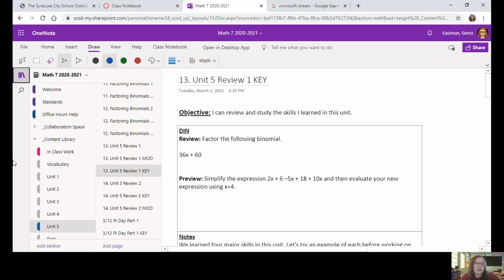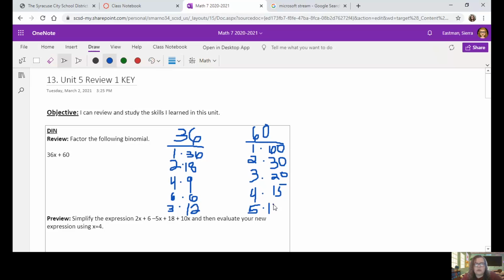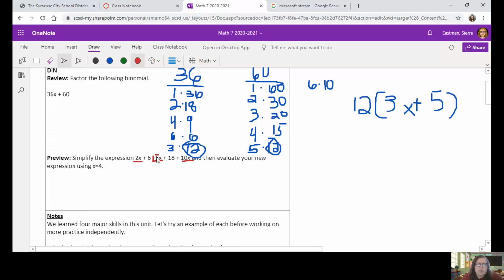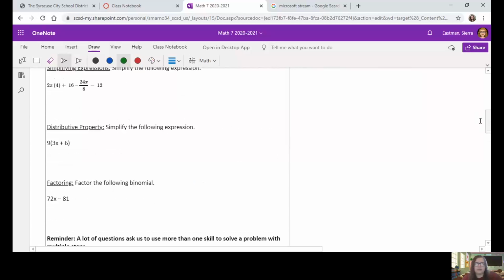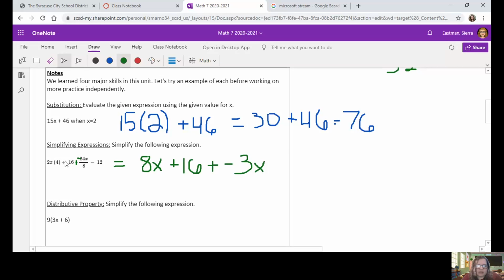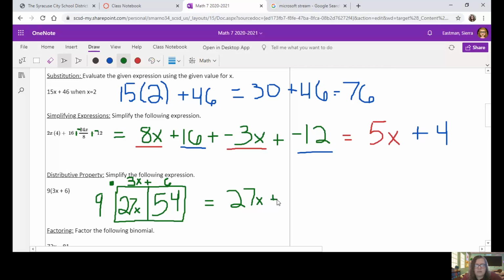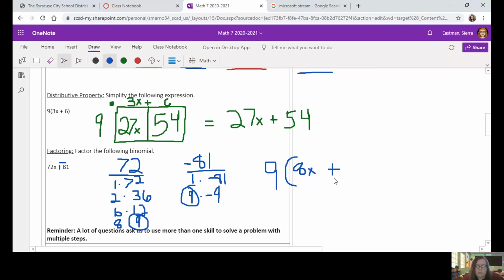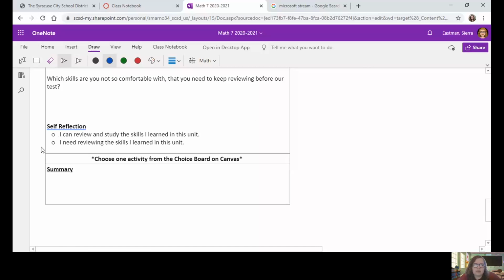Unit 5 Review 1 Lesson